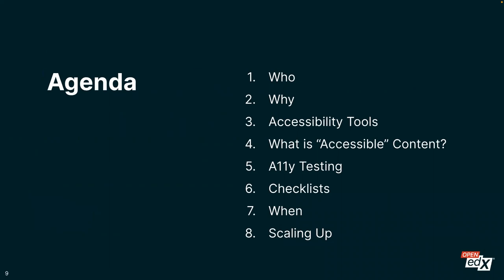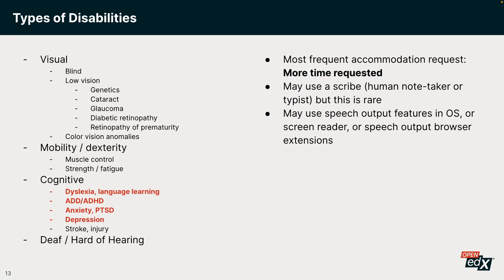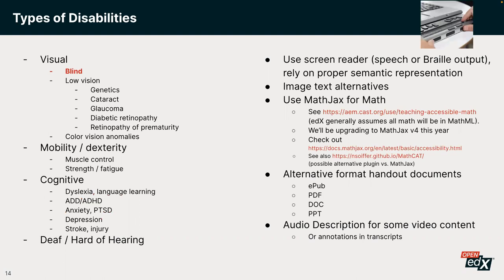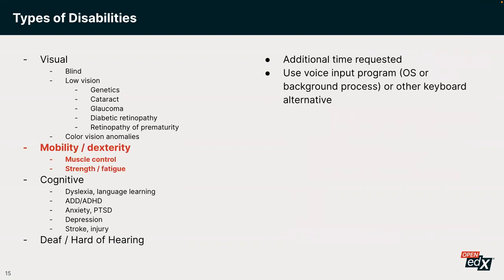Accessible Course Authoring and Administration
Go beyond WCAG conformance to focus on the most frequently encountered a11y issues in course development. This interactive session focuses on how to test your course content to guarantee it is accessible to all types of learners.

You'll need access to a course on Studio (production instance or local host).